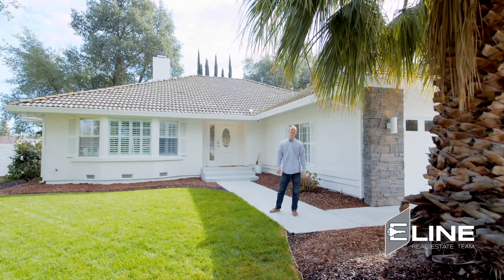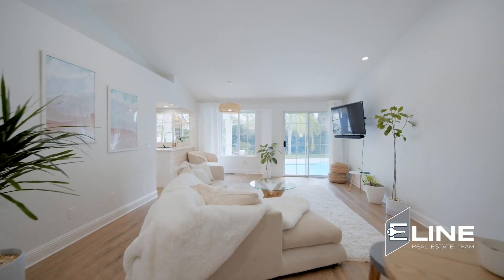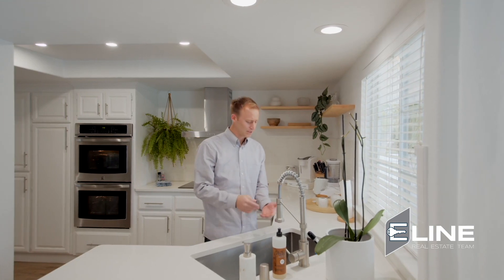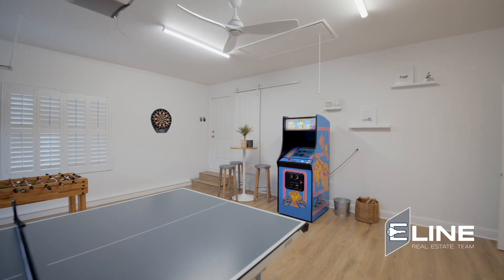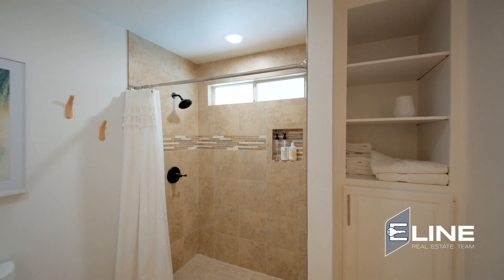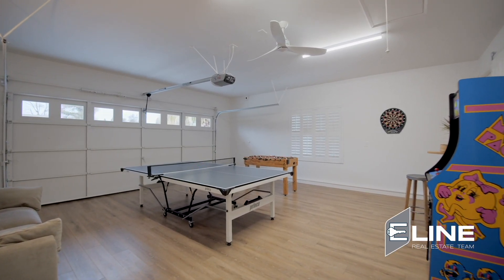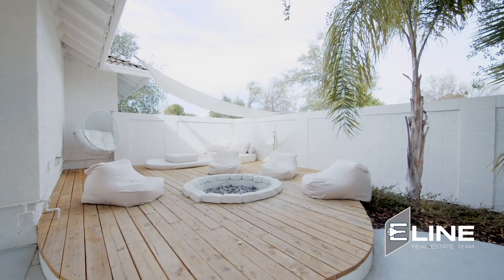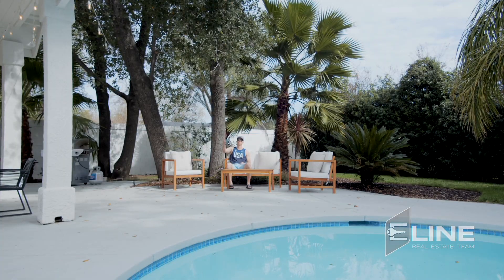4103 Saratoga Dr, Redding, CA 96002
POOL + Hot Tub + 2 Living Rooms
Fully Updated with Exquisite Furnishings
3 Bedrooms | 2 Bathrooms
HUGE Walk-in Closet
2,200 Sq Ft on .34 Acres
Light & Bright Design
Converted Garage/Game Room
Pristine Landscaping
Multiple Outdoor Seating Areas

Luke Christensen
Eline Real Estate Team
Venture Properties
DRE: 01953607